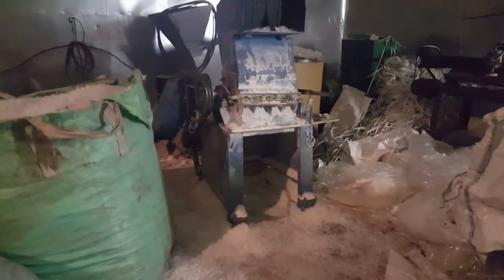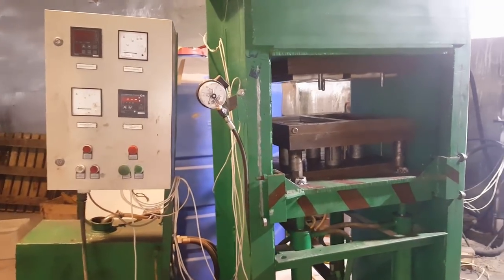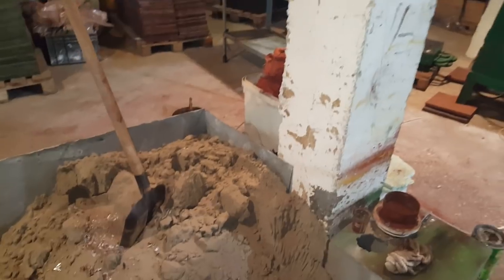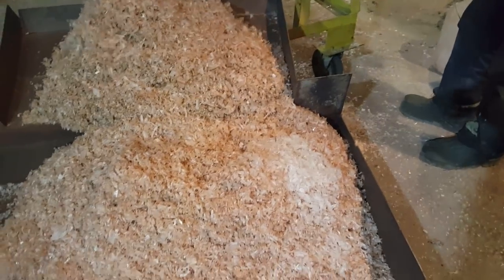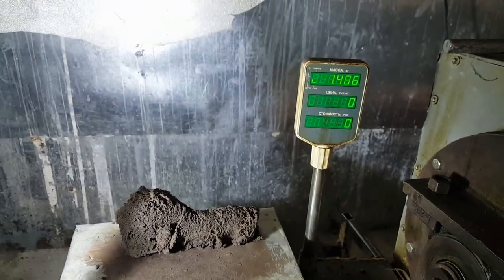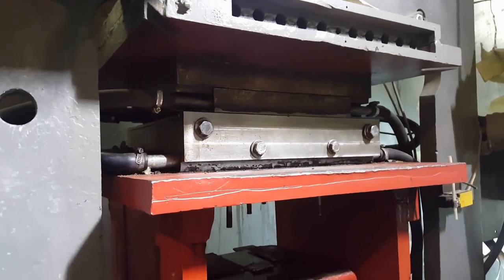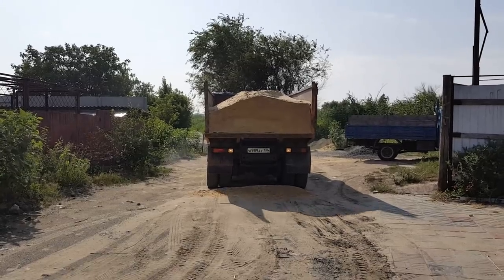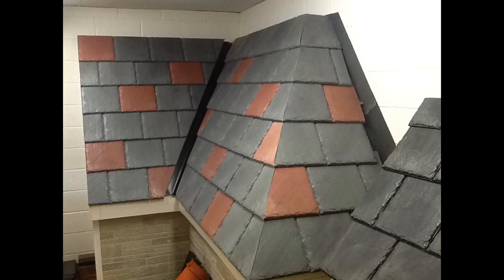Pavement tile from plastic waste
In this video you can see how plastic waste transforming in to the pavement tile